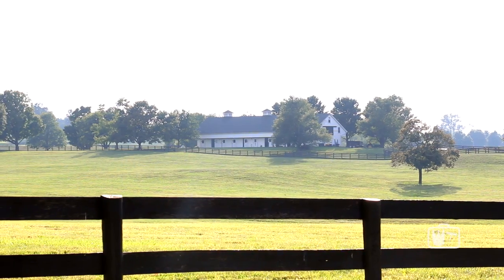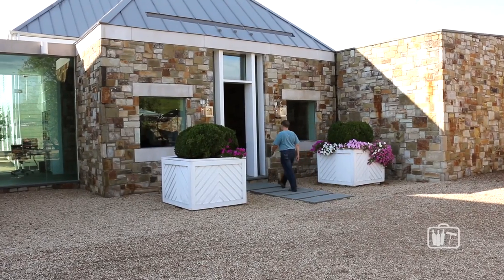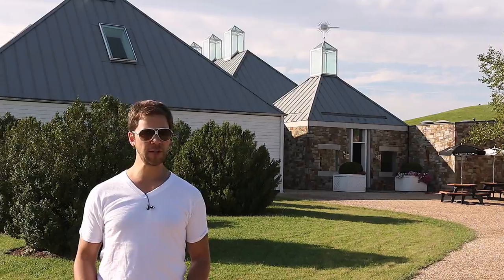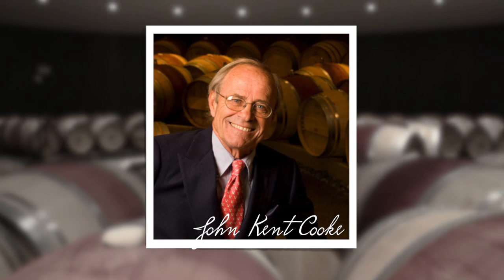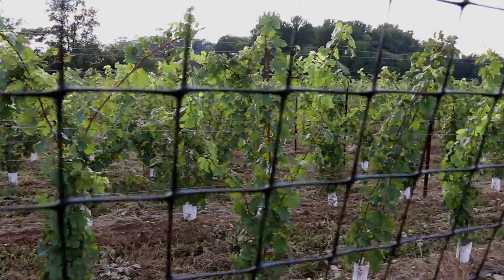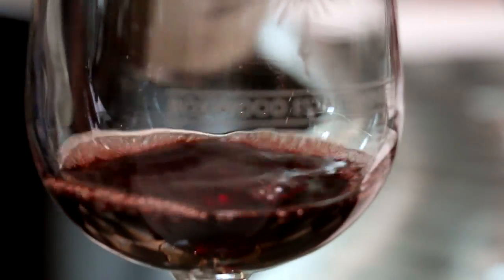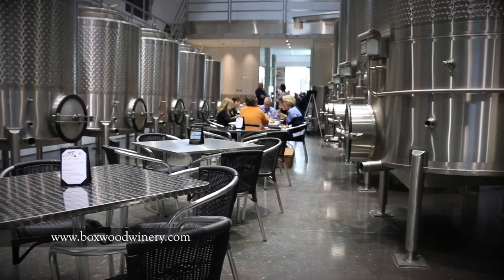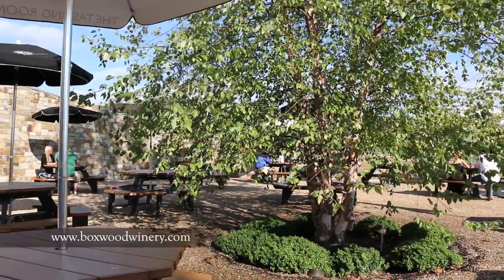Middleburg, Virginia: Boxwood Estate Winery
Boxwood winery is known for its world-class Bordeaux style wines and for the unique modern architecture of its winery/tasting room. Come explore the Estate with WTM's Art Director Marc Supsic as we discover how family history and modern technolgy come together to make world-class wine.